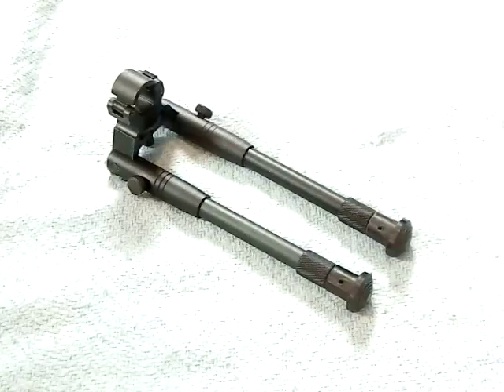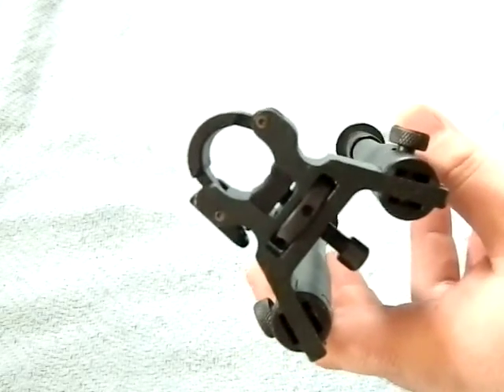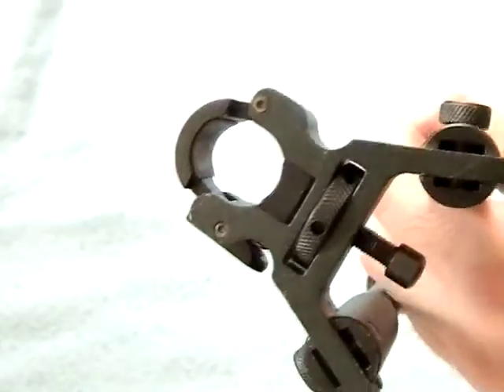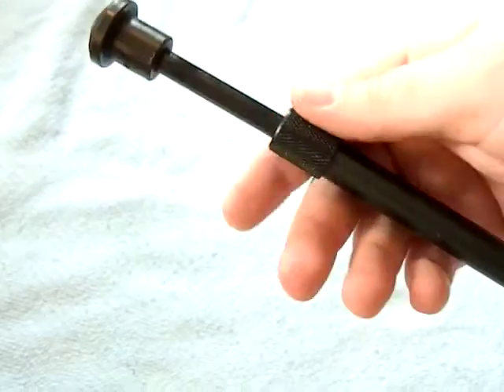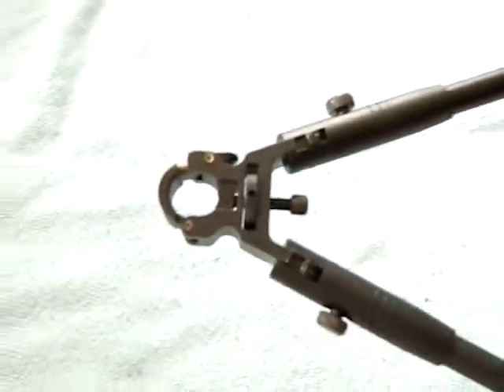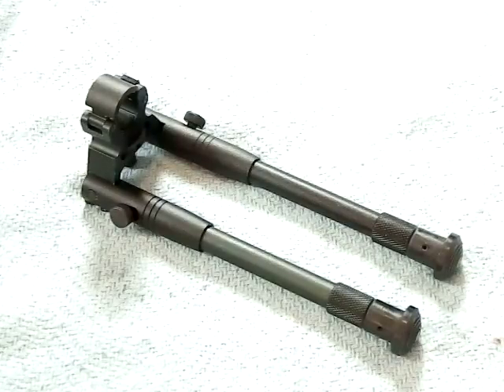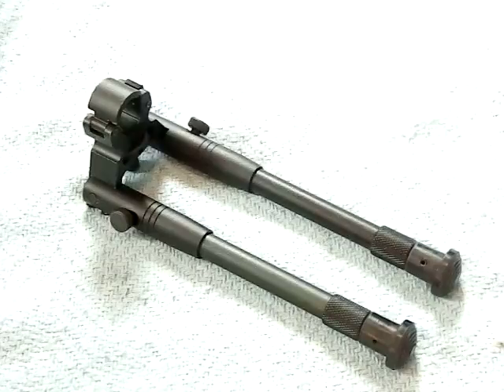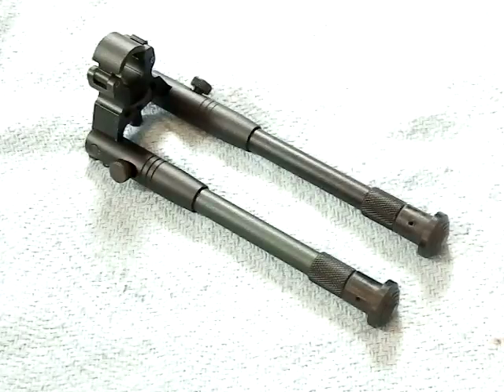UTG clamp on bipod review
Wanted to show this UTG clamp on bipod as a comparison for the previous video I just did on the op-1 tactical bipod.  The price difference between these 2 pieces of gear is only about $5 and there is a massive difference in quality.  The clamp on bipod is shaky and not very stable where as the op-1 is rock solid.  However... being I have guns with no picatinny or swivel studs this makes a very good alternative for small caliber guns at the range.